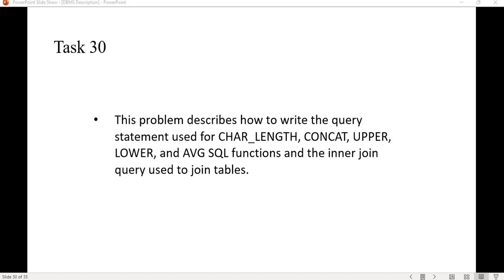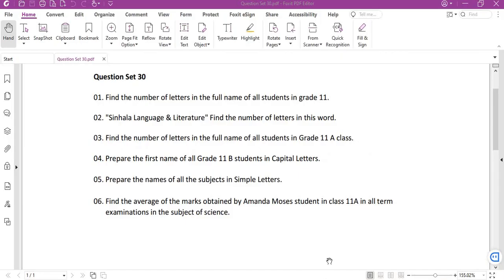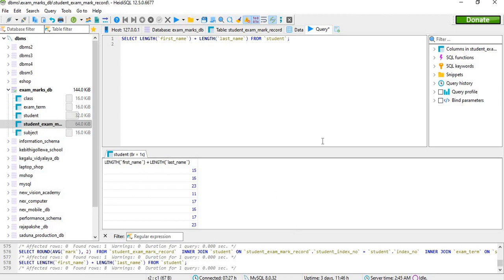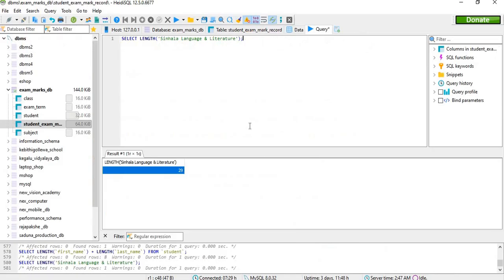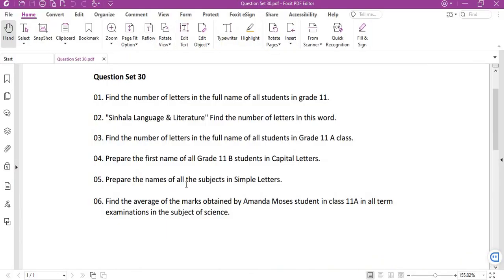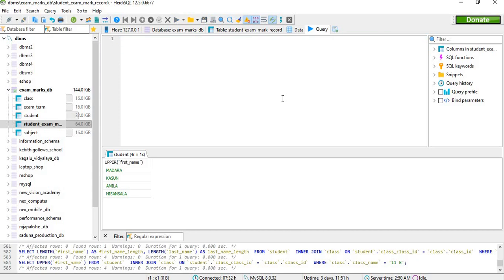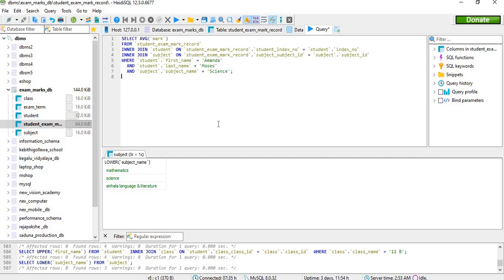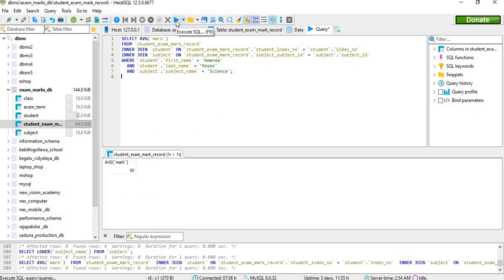Exploring SQL Functions: CHAR_LENGTH, CONCAT, UPPER, LOWER, and AVG | Database Management Tutorial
Join us in this tutorial to explore a range of SQL functions. Learn how to construct query statements for CHAR_LENGTH, CONCAT, UPPER, LOWER, and AVG functions, and delve into the power of Inner Join queries for effective table connections.